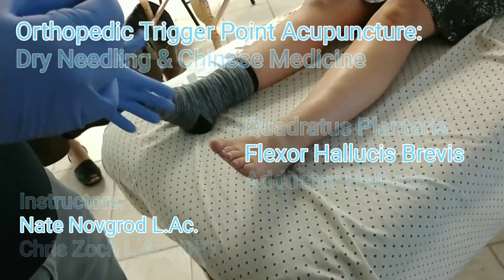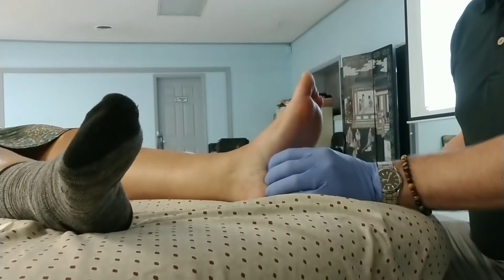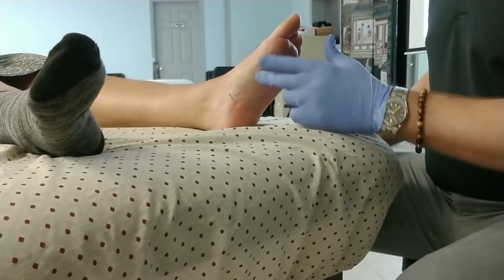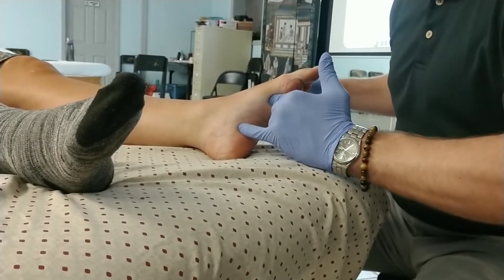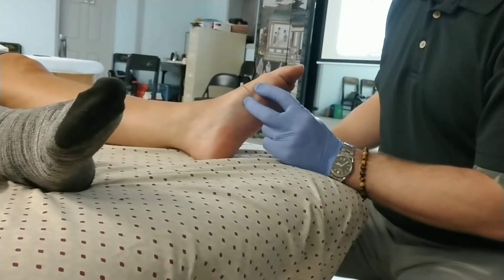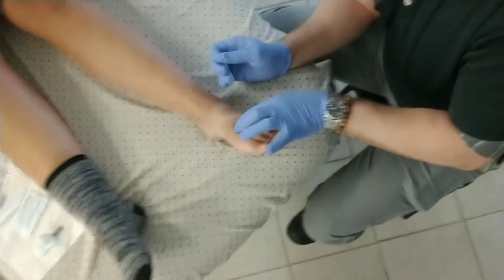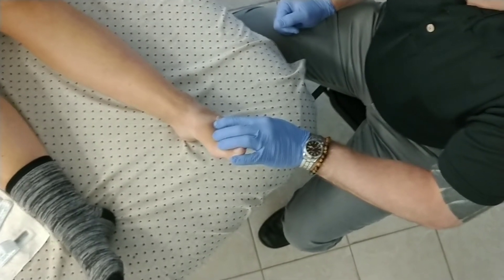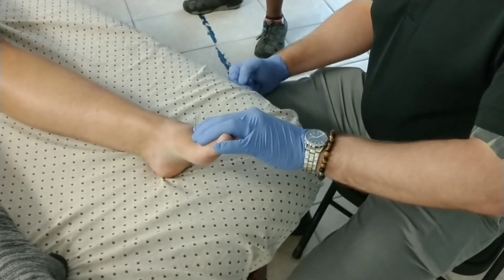Orthopedic Trigger Point Acupuncture: Quadratus Plantaris/Flexor Hallucis Brevis/Adductor Hallucis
Orthopedic Trigger Point Acupuncture: Dry Needling & Chinese Medicine
Instructors: Nate Novgrod L.Ac. & Chris Zoch L.Ac.,DPT
NCCAOM Approved CEUs/PDAs